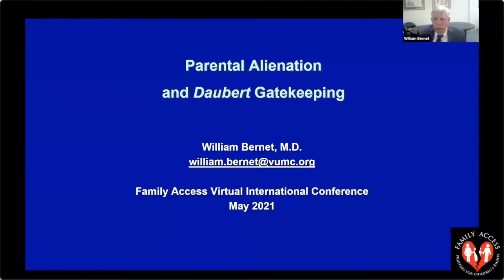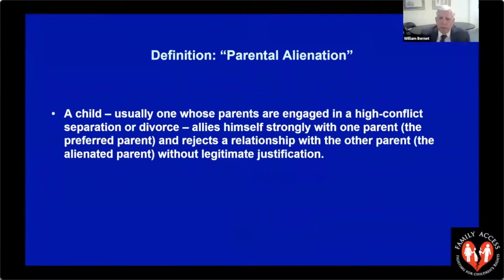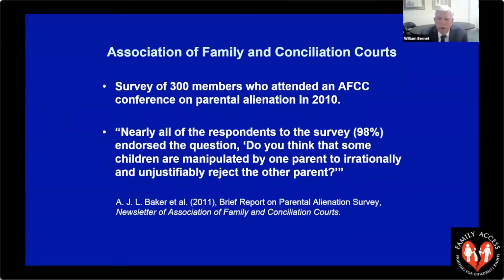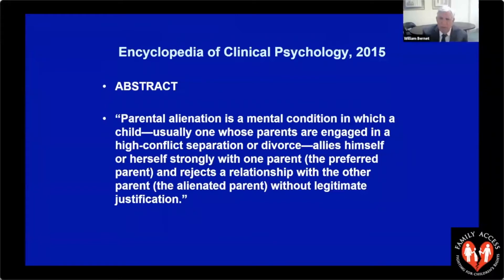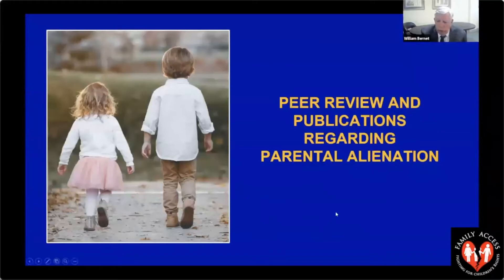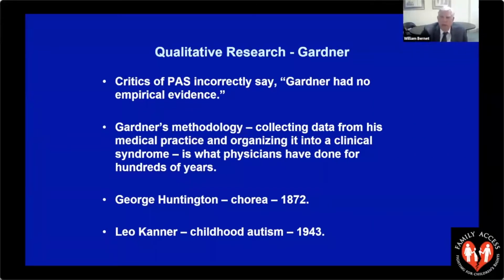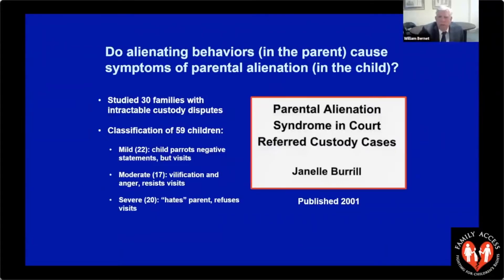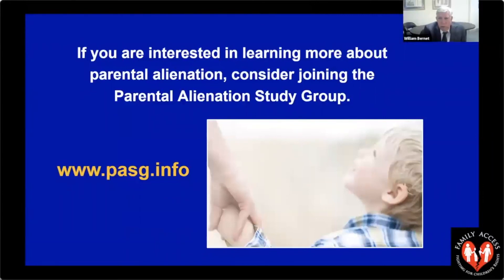"How to Pass a Daubert Hearing Regarding Parental Alienation" Dr. William Bernet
Dr. Bernet discusses into detail how to pass a Daubert hearing regarding parental alienation.

William Bernet, M.D., a graduate of Holy Cross College, summa cum laude, and Harvard Medical School, is a professor emeritus at Vanderbilt University School of Medicine.  He is board certified in general psychiatry, child psychiatry, and forensic psychiatry.  As an expert in forensic psychiatry, Dr. Bernet has testified about 300 times in 24 states.  Dr. Bernet has written professional articles and book chapters on a variety of subjects, including: group and individ­ual therapy with children and adolescents; humor in psychother­apy; forensic child psychiatry; child maltreatment; true and false allegations of abuse; satanic ritual abuse; reincarnation; child custody and visitation; parental alienation; testimony regarding behavioral genomics; and risk management.  In 2007, Dr. Bernet and Judge Don R. Ash published Children of Divorce: A Practical Guide for Parents, Therapists, Attorneys, and Judges.  Dr. Bernet edited Parental Alienation, DSM-5, and ICD-11, which was published in 2010.  Dr. Bernet and his colleagues edited Parental Alienation: The Handbook for Mental Health and Legal Professionals, which was published in 2013.  He was the founder and first president of the Parental Alienation Study Group.

Video that appears in Dr. Bernet's presentation:
5 Factor Model for Diagnosing Parental Alienation